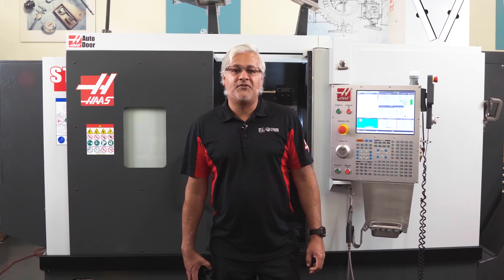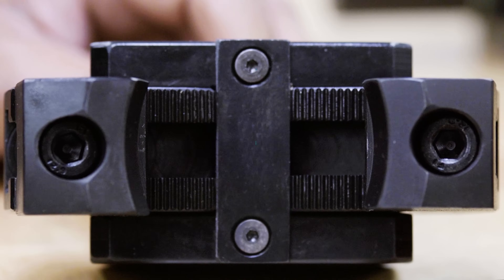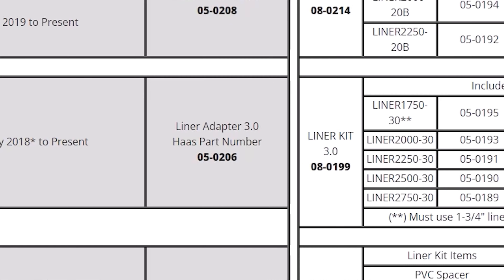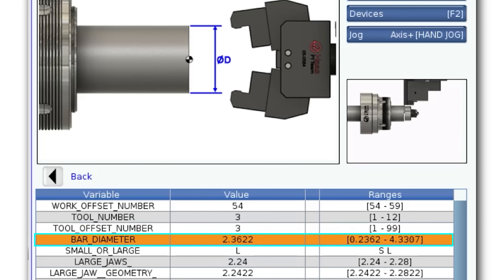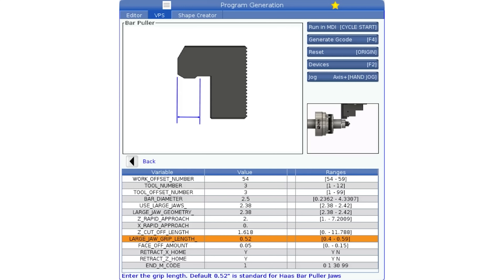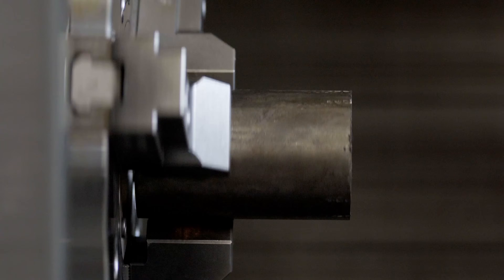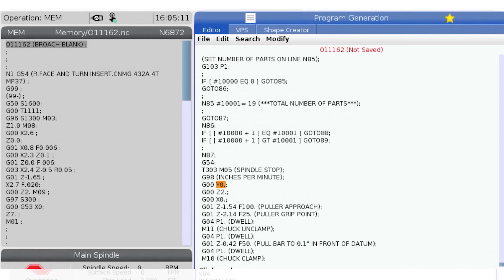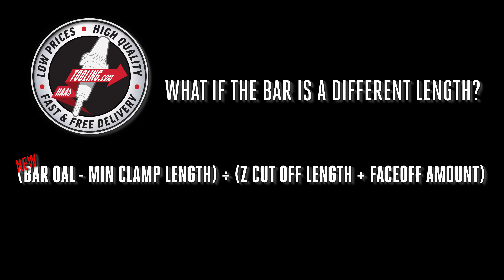Pull Bars on Your Lathe! New Haas Bar Pullers Available Now at HaasTooling.com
Product Specialist Bhop Singh introduces the new Bar Pullers available now at HaasTooling.com. These are a great option when you don't have room for a bar feeder next to your lathe. Use the bar puller to run longer bar lengths and get more parts turned unattended while your operator is off taking care of other work. Bhop looks at setting up the bar puller correctly and the dedicated VPS template that makes programming your bar pulling details easy.

This is also where you can download the VPS template for your machine. Just click on the BAR PULL VPS TEMPLATE drop down menu.